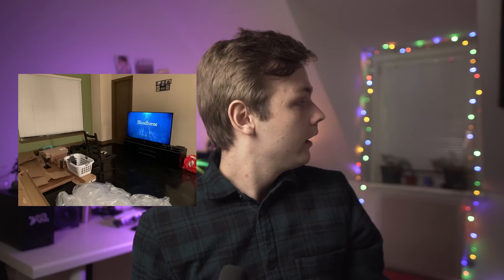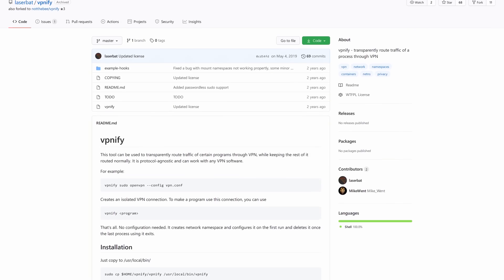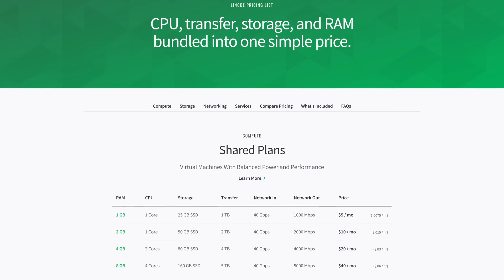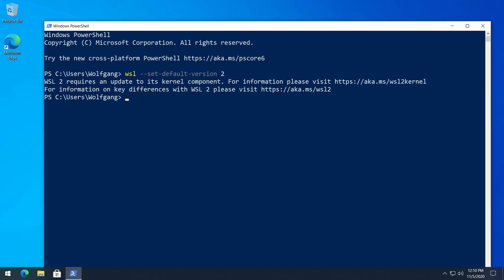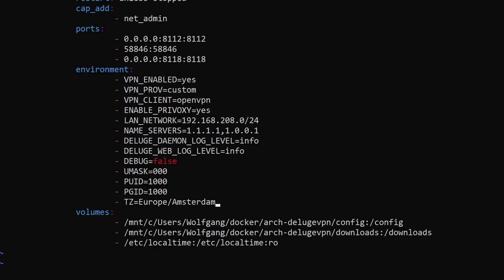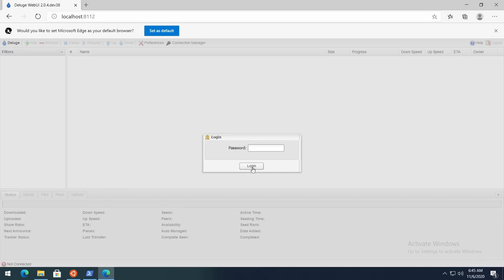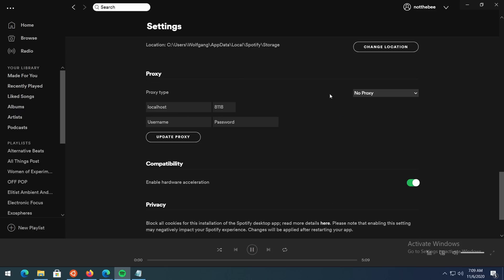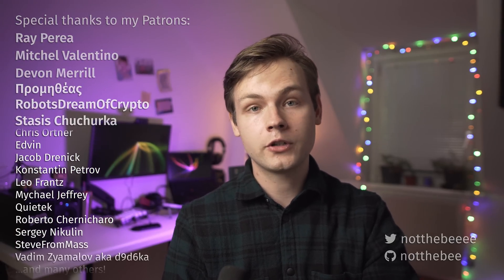Make Your Own VPN Pt.2 – Use It Correctly! Netflix, Torrenting, Wireguard, etc.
Get $100 credit for your first cloud server or VPS here! (20 months free for a self-hosted VPN)

This video is a Part 2 of my tutorial on how to create your own DIY VPN!

jawolo - Luminism (ft. Yonderling)
Lalinea - [ctrl] (Instrumental Version)
Out of Flux - Ryefield
Liquify - Afternoon

Video gear:
Camera (Amazon)
Lens (Amazon)
Microphone (Amazon)
RGB Light (Amazon)

Timestamps:

00:00 Introduction
00:31 Use cases for splitting VPN and ISP traffic
01:54 How does it work?
03:33 Why not just use Shadowsocks?
04:11 Sponsored segment
04:31 Switching to Wireguard (Tutorial starts here)
05:38 Installing WSL2
06:33 Installing Docker
06:49 Installing a WSL distro
07:36 Setting up the container
10:14 Working with Deluge
11:16 Working with Privoxy
12:37 Setting it up on Linux
13:32 Setting it up on macOS
14:22 Outro